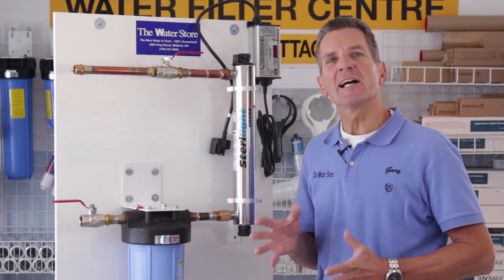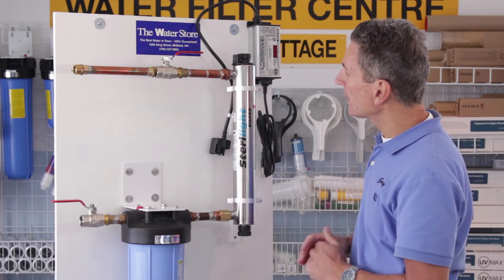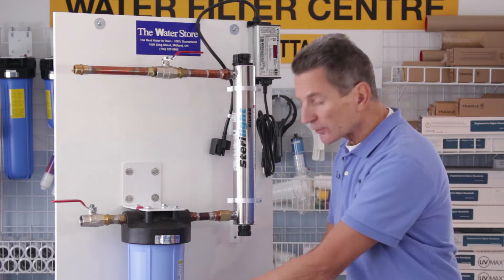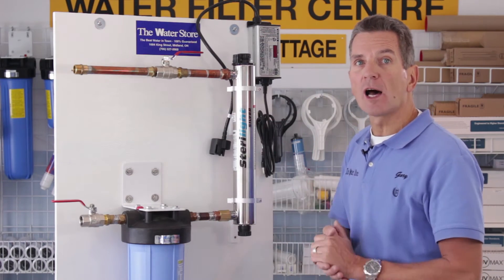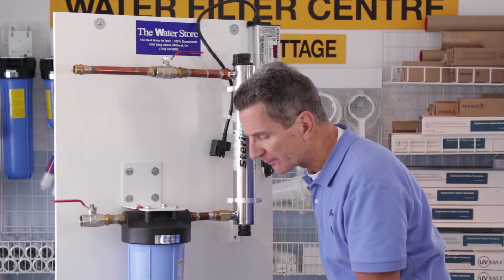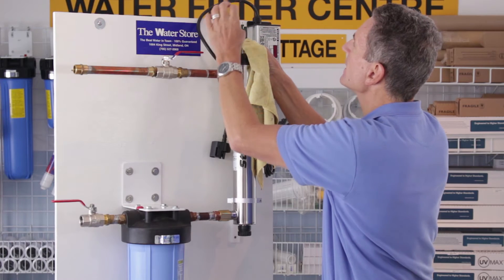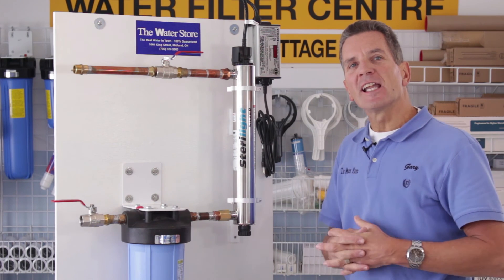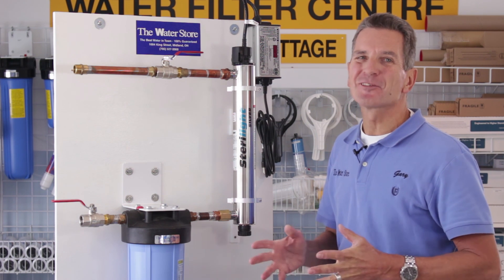How to Install a Viqua/Sterilight UV Disinfection Water Filter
How to Install a Sterilight UV Disinfection Water Filter System

Before you start, make sure your source water meets these requirements or you will need to treat it before the UV.
Turbidity   less than 1 NTU
Suspended Solids  less than 10mg/L
Colour    None
Total Iron  less than 0.3 mg/L
Manganese  less than 0.05 mg/L
Hardness  less than 7 gpg
Before you start, keep these precautions in mind:
The UV disinfection system should be the last step of your water treatment system.  Choose a location for installation with a nearby electrical outlet.  Note the direction of water flow in the supply line. Refer to the plumbing diagram and check that you have all necessary fittings for installation.  Note: A minimum of 22” clearance at lamp cord end of the chamber will allow most maintenance procedures to be accomplished without removing the disinfection chamber from its mounting bracket.
I always recommend a 10" Big Blue 5 micron sediment pre filter unless you have only one bathroom, then a 10" slimline will be fine or if your house has 4 or more bathrooms or 1" plumbing a 20" Big Blue would be better. The filter housing needs to be mounted where you have access to replace the filter in the future and where any water being spilled during filter replacement will not splash into or onto electrical components.
1.  Shut off the main water supply valve.
2.  Mount the unit to the wall using the mounting bracket provided. Mount ballast on the bracket beside and above the chamber.
3.  Install new plumbing as per diagram. This UV can be installed vertically or horizontally but vertically is always best with the electrical connection for the bulb to the top and easiest to service.  Note: When installing the 5- micron pre-filter, make sure the flow arrows on them point in the same direction as the water flow. WARNING: if soldering, do not allow heat near plastic threads or fittings.
4.  Centre the quartz sleeve into the UV housing with the open end facing up (if installed vertically).  Place a lubricated “O” ring on to each end of the quartz sleeve.  Hand tighten the gland nuts on both ends.
5.  Place the lamp spring and the lamp into the quartz sleeve and, holding the top of the lamp, attach lamp to the lamp connector. Push the lamp connector down snugly into the gland nut and tighten the retainer screw.  Be carefull to line up the four pins as this can only be connected one way.
6.  Remove the nut from the ground stud at the top of the unit. Next place the ground wire (green wire with yellow stripe) over the stud and tighten.
7.  Open the valves on either side of the disinfection chamber.  Check for leaks. Open supply valve slowly and bleed air from system.
8.  Connect UV power source to AC line. UV power source audio alarm will sound for a few seconds before showing reset.   Your Sterilight UV disinfection system is now ready for service. Before service begins, all household plumbing lines should be chemically disinfected.
For Models: SPV-200, SPV-410, SPV-600, SPV-740, SPV-950, SCV-200/SCMV-200, SCV-320/SCMV-320, SCV-600/SCMV-600, SCV-740/SCMV-740, SV5Q-PA/SSMV-24, SV8Q-PA/SSMV-37, SV12Q-PA/SSMV-39, SP320-HO, SP410-HO, SP600-HO, SP740-HO, SP950-HO, SC-200/SCM-200, SC-320/SCM-320, SC-600/SCM-600, SC740/SCM-740, S1Q-PA, S2Q-PA/SSM-17, S5Q-PA/SSM-24, S8Q-PA/SSM-37, S12Q-PA/SSM-39, SC1, SC2.5, SC4